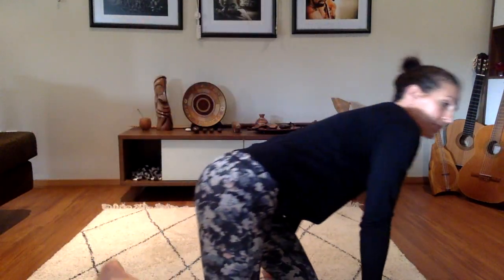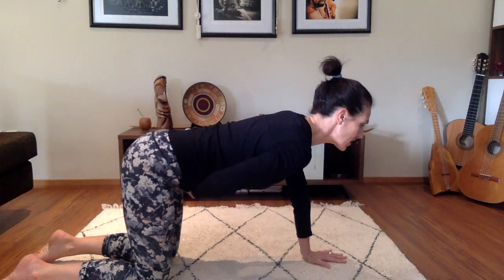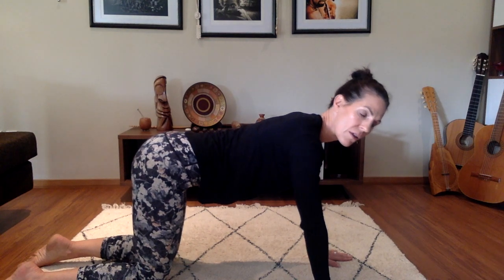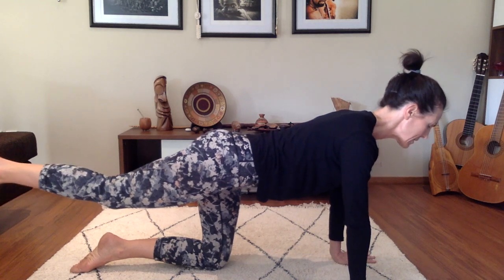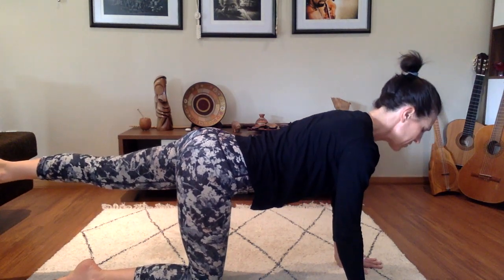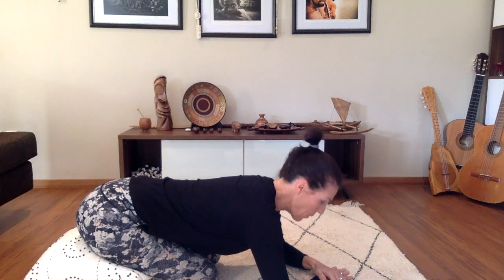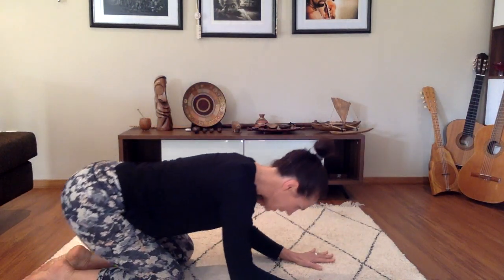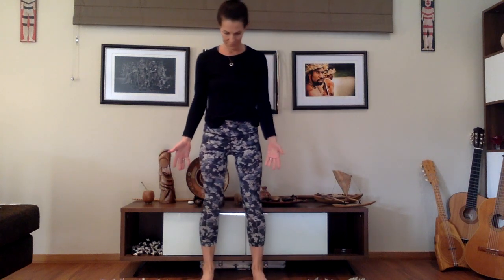Grounding Yoga Practice part 1 of 3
A 15 minute trauma informed yoga practice to aid in nervous system regulation through grounding. This is Part 1 of a series of 3 videos.